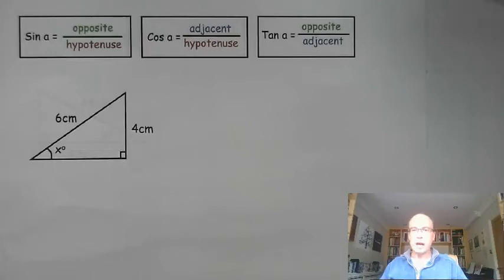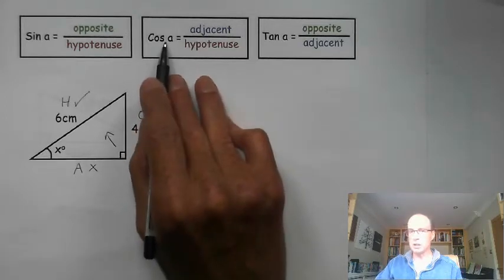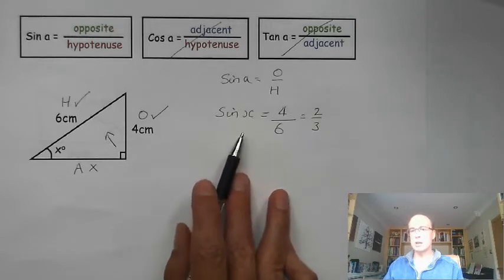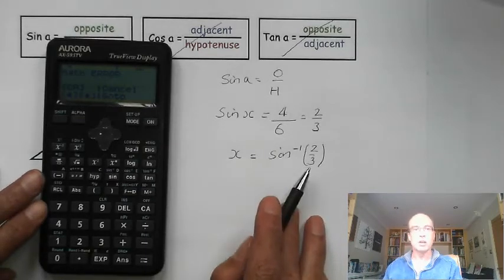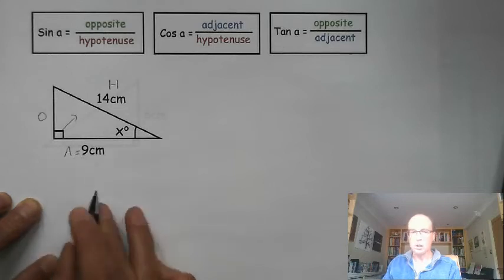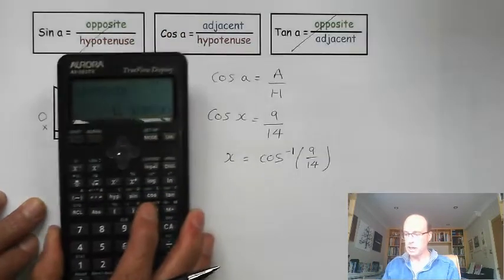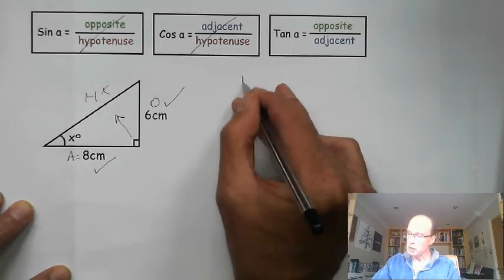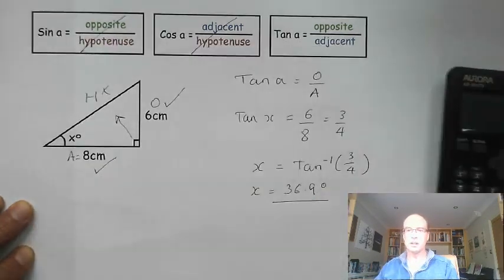Trigonometry - finding missing angles